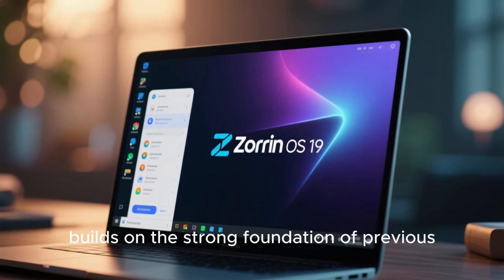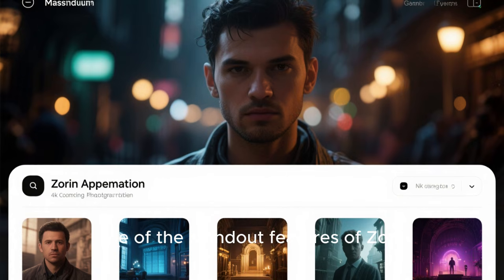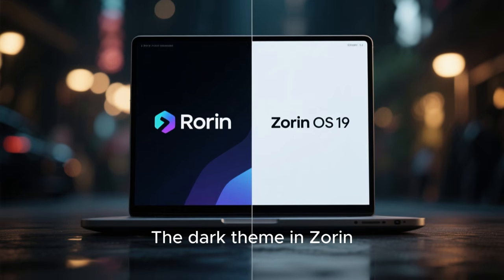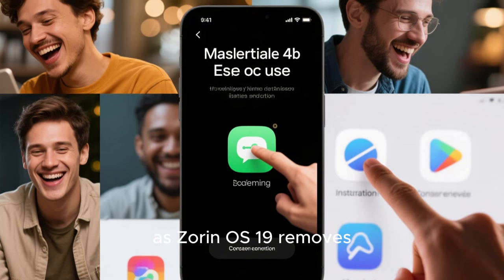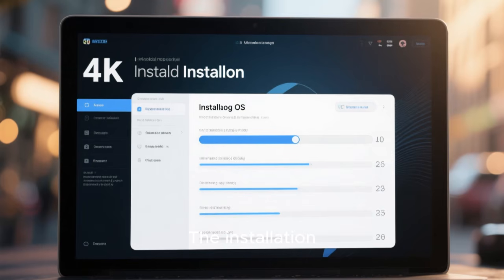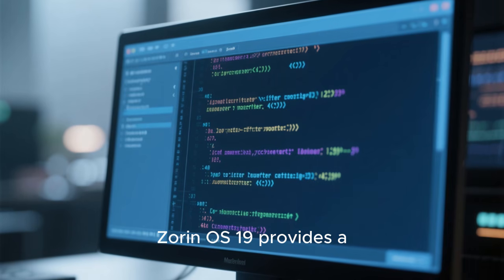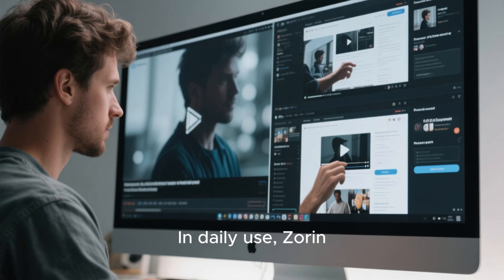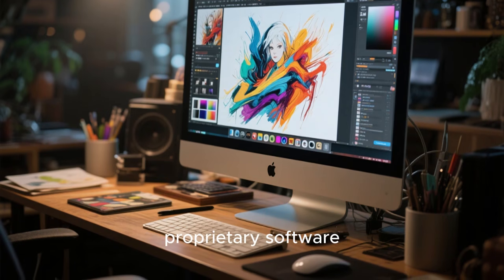Zorin OS 19 Review: The Most Beautiful & Beginner-Friendly Linux Desktop You Must Try in 2026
Zorin OS 19 is here, and it might be the most polished, modern, and user-friendly Linux desktop experience available today. In this detailed Zorin OS 19 review, we explore everything from its stunning new design and smooth performance to its beginner-friendly features and powerful Ubuntu LTS foundation. Whether you’re switching from Windows, macOS, or trying Linux for the first time, Zorin OS 19 offers a familiar layout, excellent hardware support, fast performance, and strong privacy out of the box. We cover Zorin OS 19 features, performance, customization, software support, gaming capabilities, and why Zorin OS 19 is one of the best Linux distributions in 2026. If you’re searching for a beautiful Linux desktop that just works, Zorin OS 19 might be the perfect choice for you.